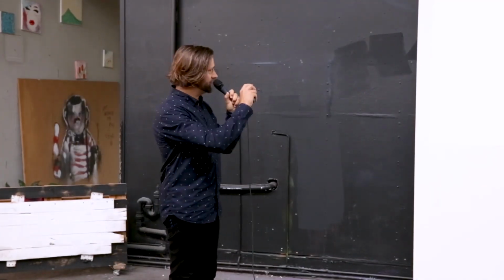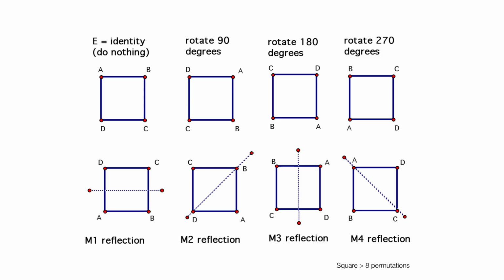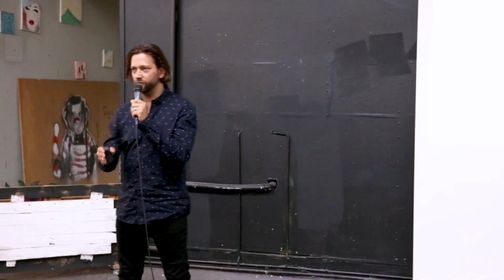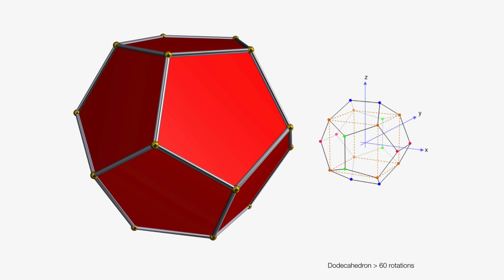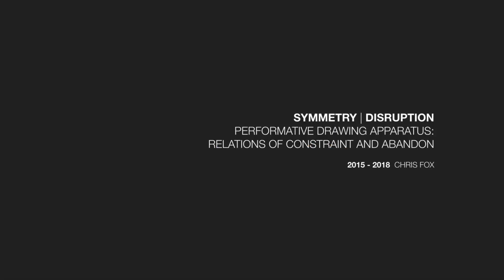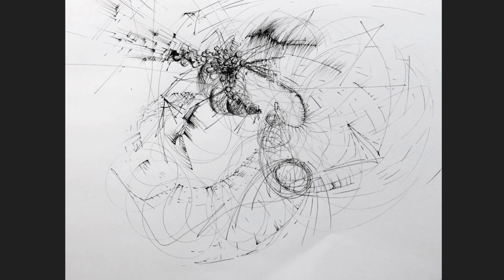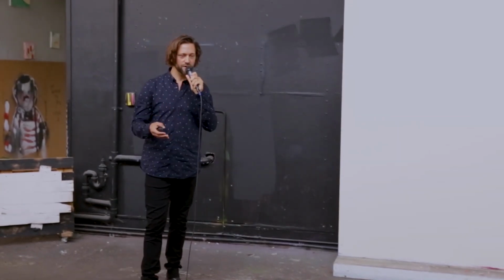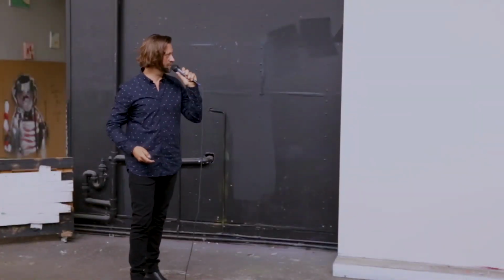Symmetry | Disruption | Intervention, Creative Mornings Talk by Chris Fox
Titled "Symmetry | Disruption | Intervention," Chris Fox explores the complex relationship between order and chaos in the built environment:

Beyond Visuals: He discussed how symmetry is more than just a visual concept, appearing in science, nature, and music.

The Power of Disruption: Fox shared his philosophy on "disrupting" public spaces through art to create deeper connections to a place.

Case Study - Interloop: He touched on his famous work "Interloop"—a massive sculpture made from the heritage wooden escalators of Sydney's Wynyard Station ​@TransportForNSW  —to illustrate how past materials can be reimagined through artful thinking.

Chris Fox’s talk for CreativeMornings/Sydney @Creativemornings explores the tension between perfection and disruption. Using the theme of Symmetry, he argues that while humans naturally crave order and balance, the most interesting parts of life and art happen when that symmetry is broken.

Chris Fox is an artist and Senior Lecturer in Architecture and Art Processes at the University of Sydney. @ArchitectureDesignPlanning